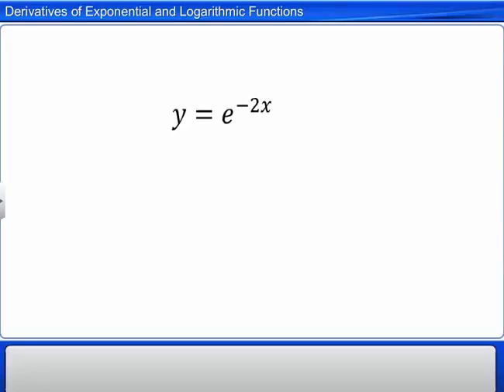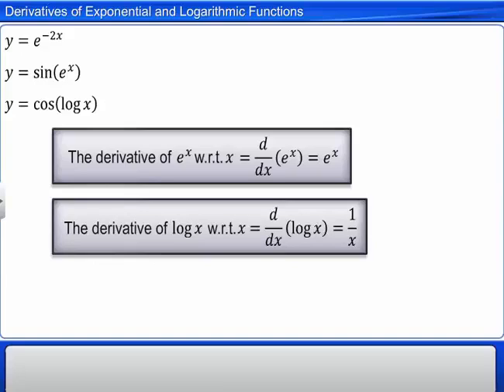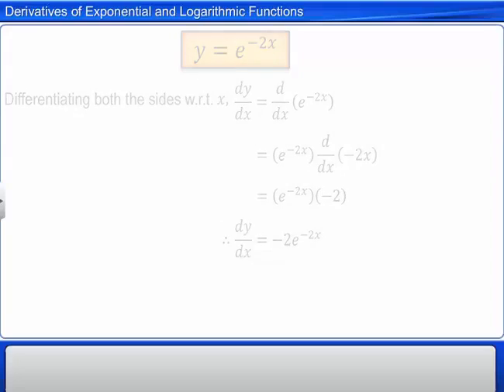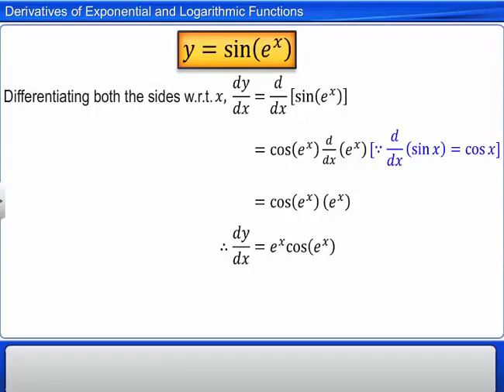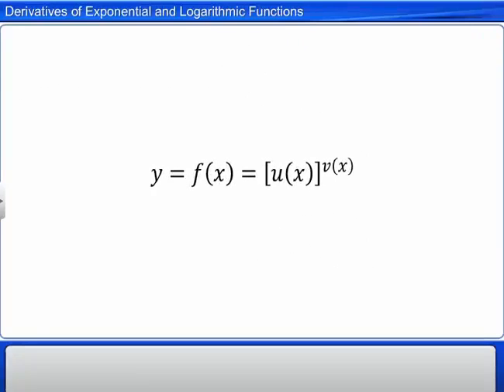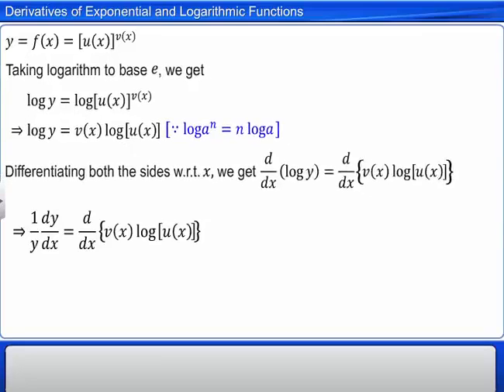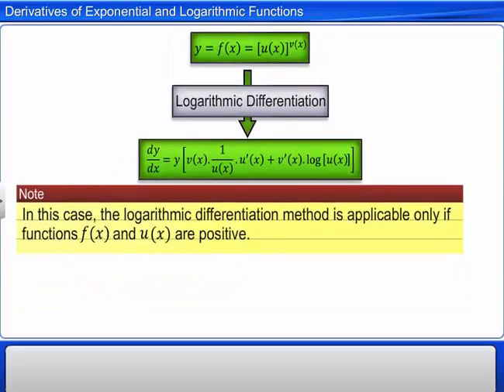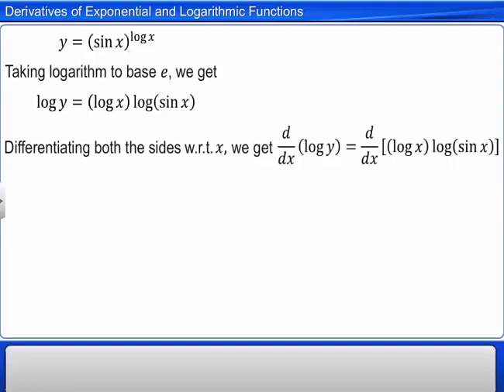Mathematics XII Continuity and Differentiability 7, Derivatives of Exponential Functions